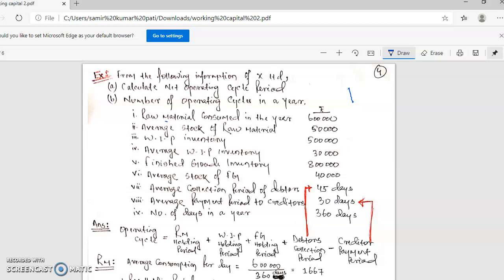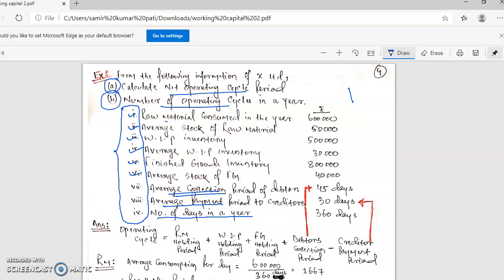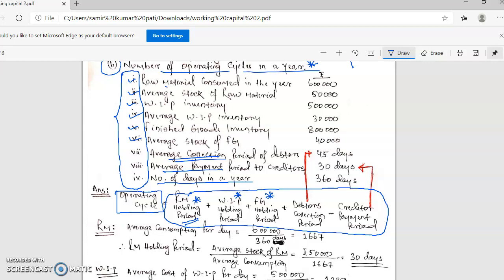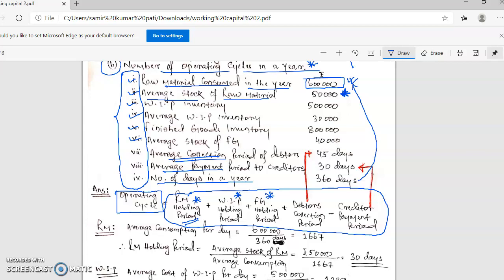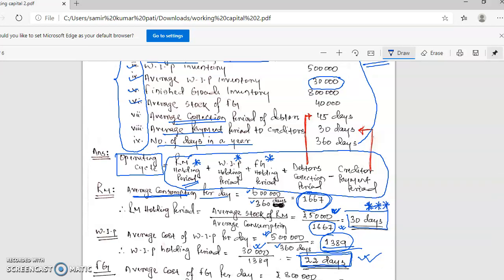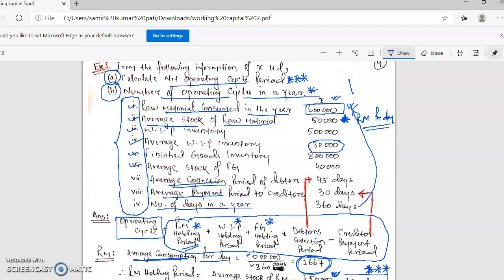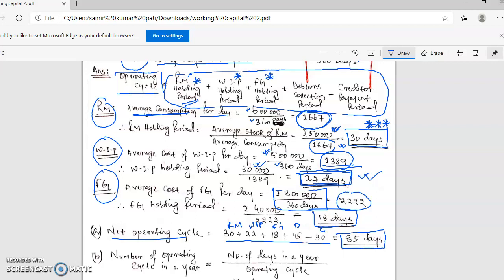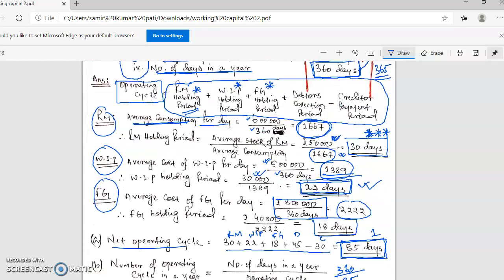Working Capital Management || Class 3 || Financial & Strategic Management || CS EXECUTIVE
FINANCIAL & STRATEGIC MANAGEMENT

CS EXECUTIVE DECEMBER 2019 EXAM NEW SYLLABUS
FINANCIAL  AND STRATEGIC MANAGEMENT
WITH MCQ GUIDELINES

commercekivaani : a place for free online classes for CS EXECUTIVE NEW SYLLABUS
with MCQ GUIDELINES with complete notes and MCQ question bank available free of cost